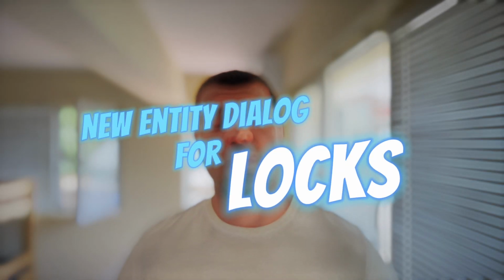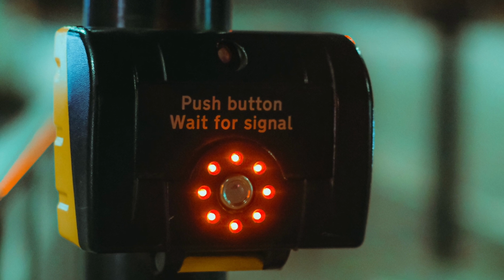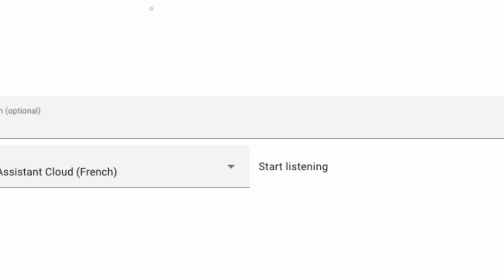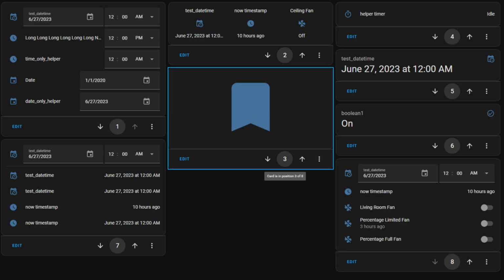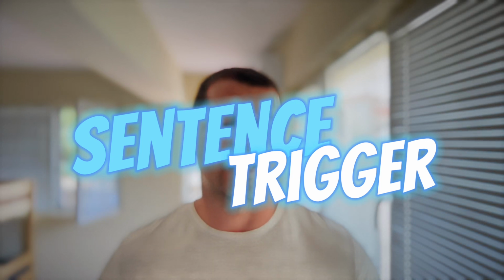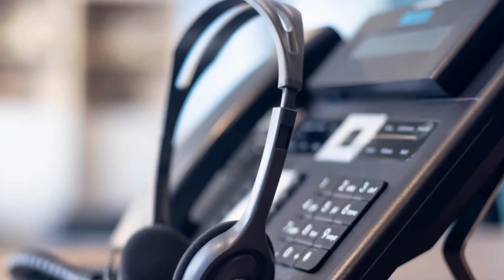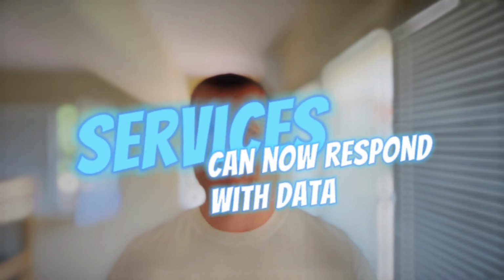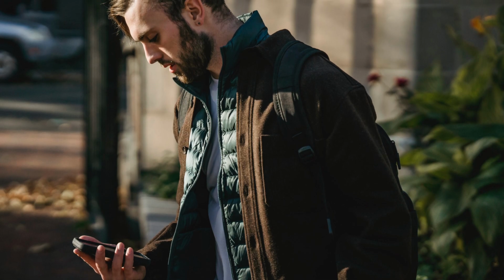Home Assistant 2023.7 - TOP new features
Aqara Amazon Store
and I will share half of my commission with you (15%)